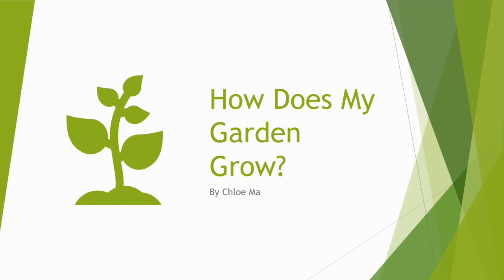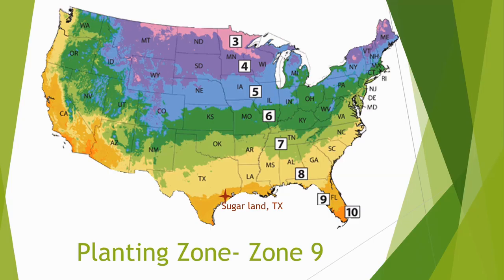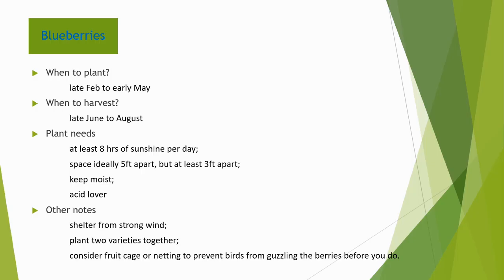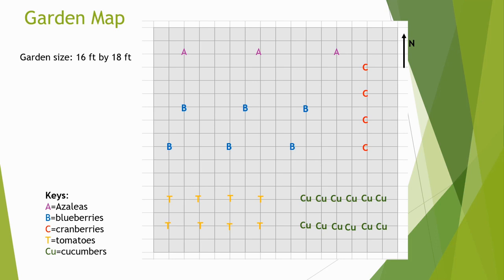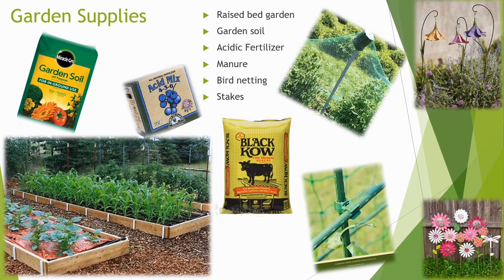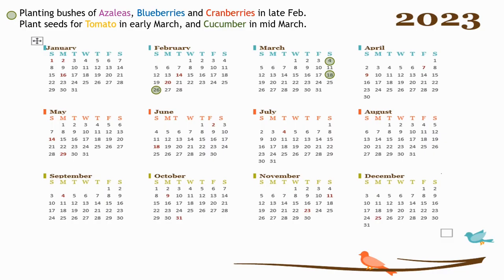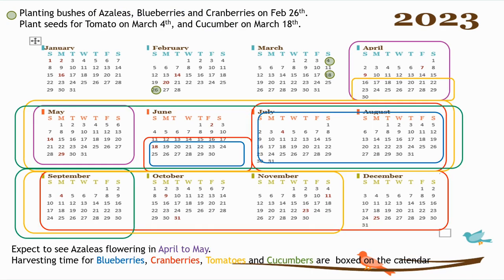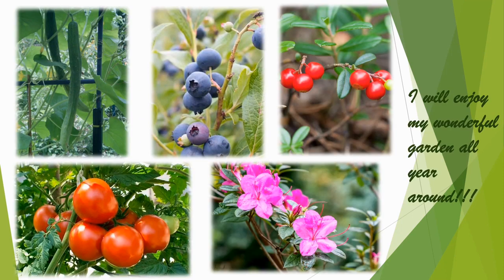2023 - Chloe M - Sullivan